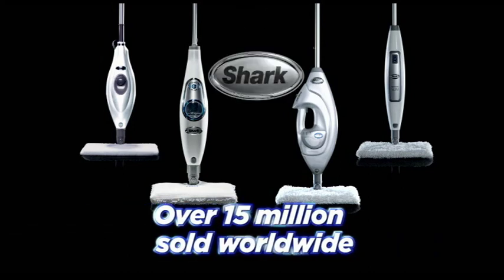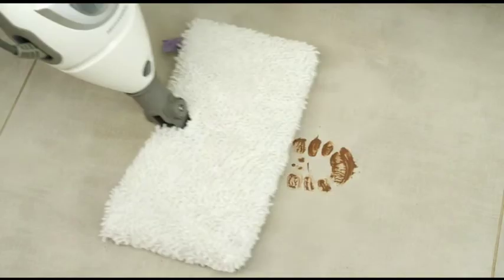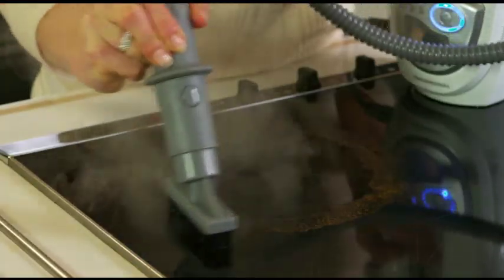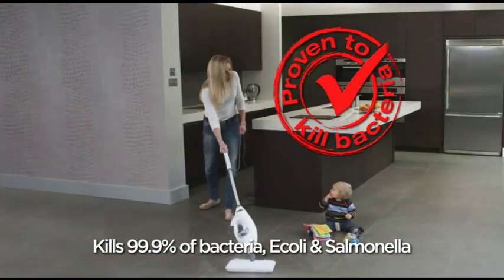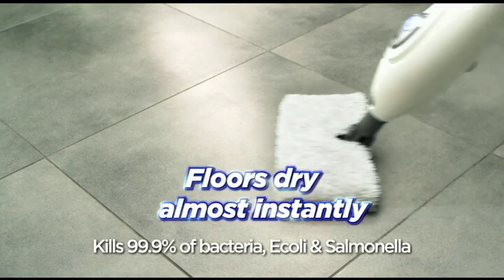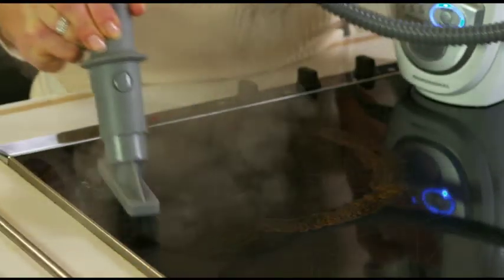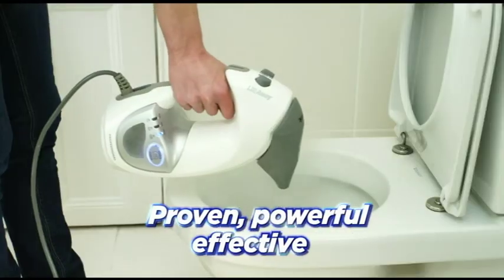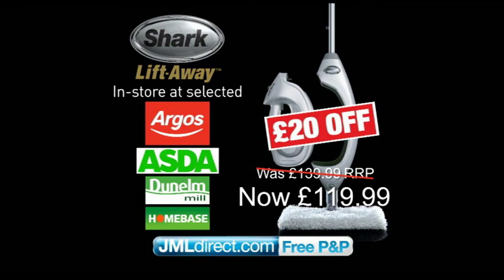JML AWAY002 040